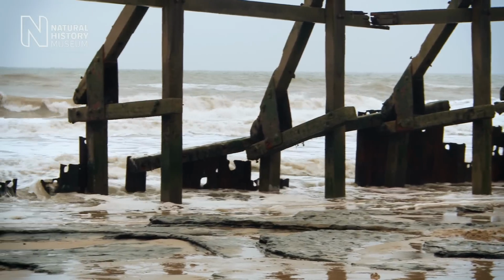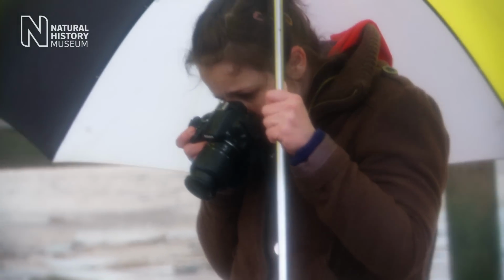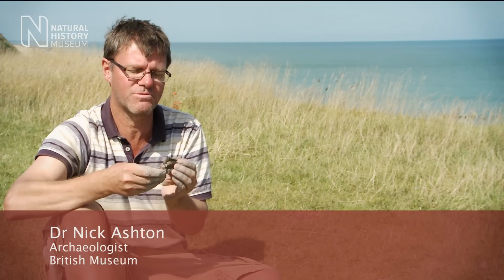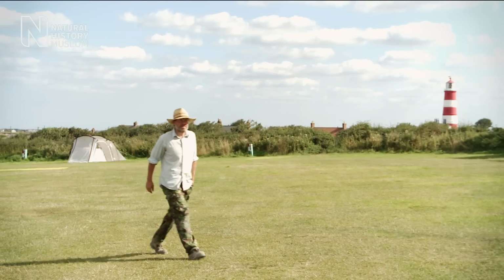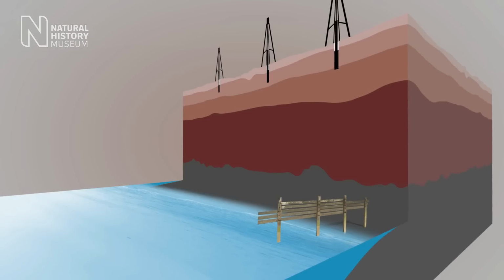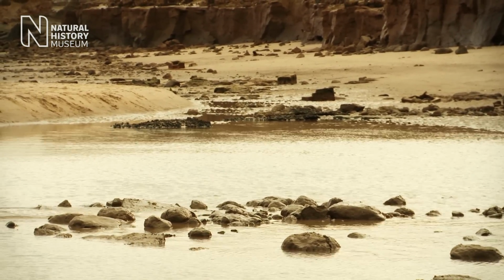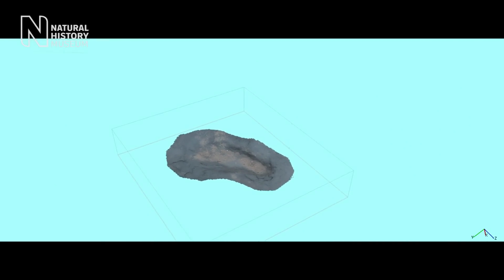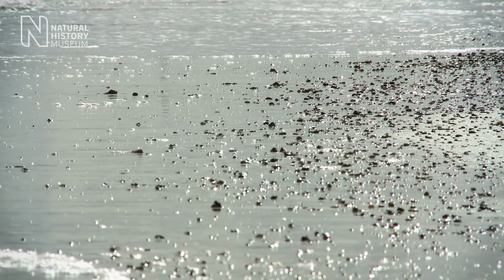The oldest human footprints in Europe | Natural History Museum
A series of footprints that were left by early humans around 900,000 years ago have been discovered by a team of scientists led by the British Museum, Natural History Museum and Queen Mary University of London. The footprints left in ancient estuary muds were found at Happisburgh in Norfolk and are direct evidence of the earliest known humans in northern Europe.

00:00 Introduction
00:15 How the footprints were found
1:25 Why is Happisburgh one of the richest paleoarcheology sites in Europe?
2:05 What would Happisburgh have looked like in the past?
2:29 Analysis of photographs reveals a new details
3:14 How do they work out how old the human footprints are?
4:38 Further analysis of the footprints reveals another exciting discovery

The Natural History Museum in London is home to over 80 million objects, including meteorites, dinosaur bones and a giant squid. Our channel brings the Museum to you - from what goes on behind the scenes to surprising science and stories from our scientists.